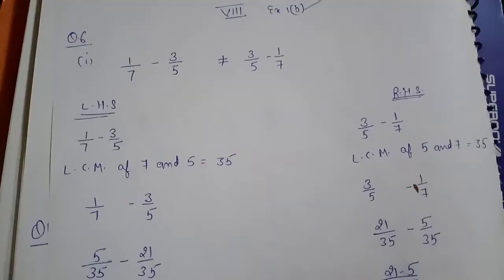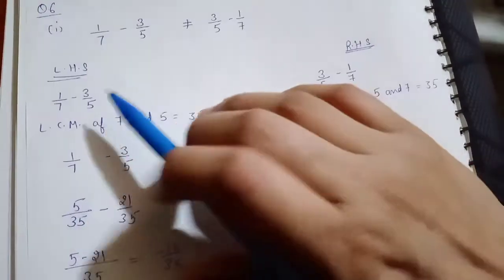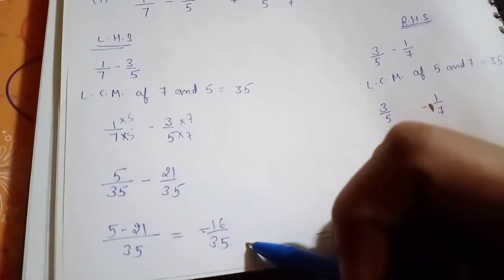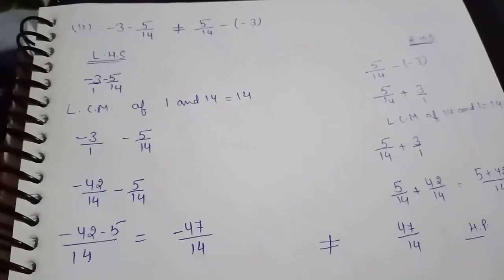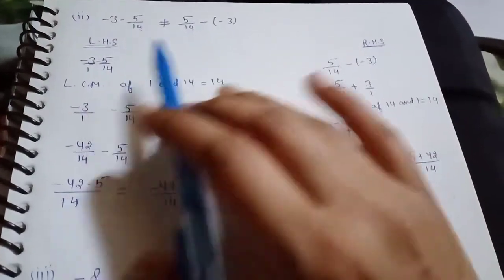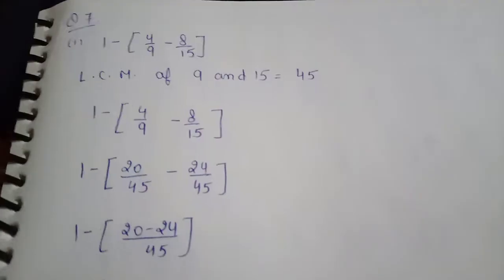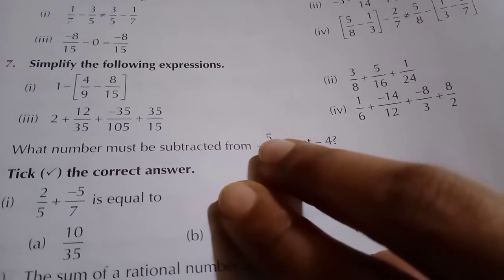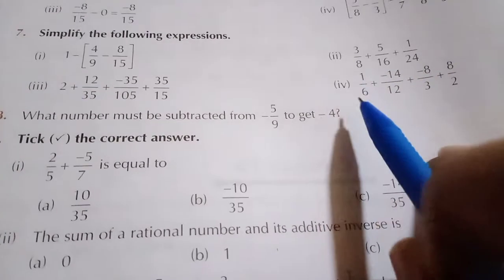VIII Maths Ex 1 b Part 5